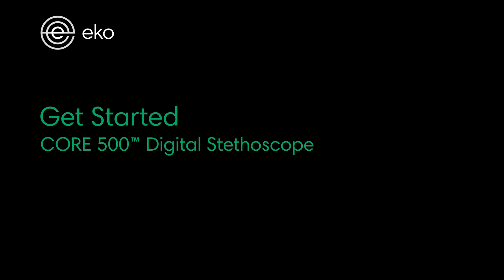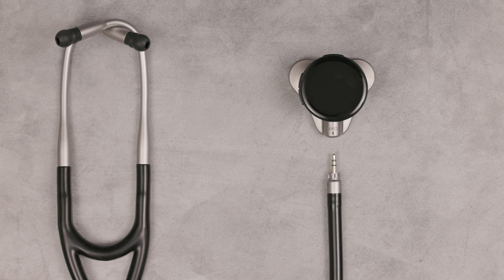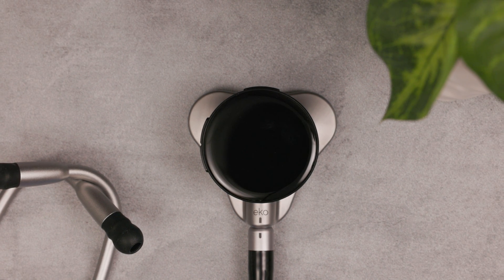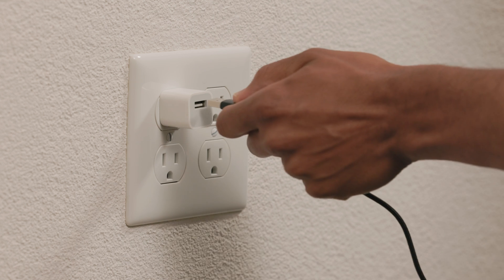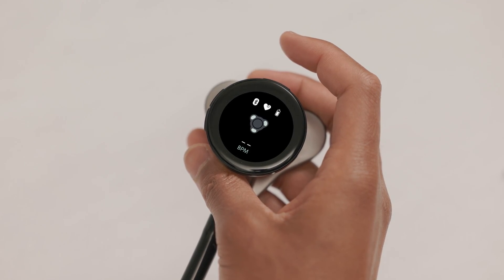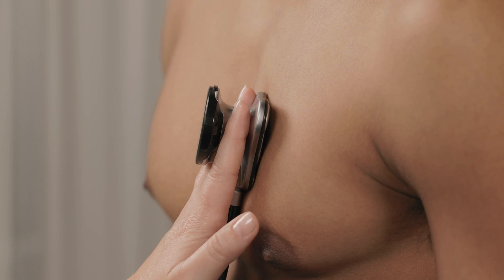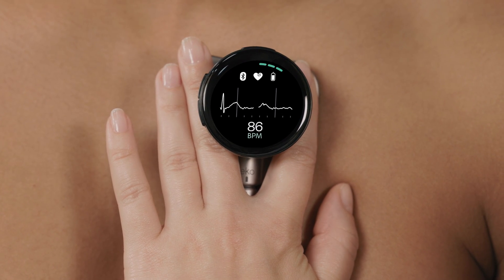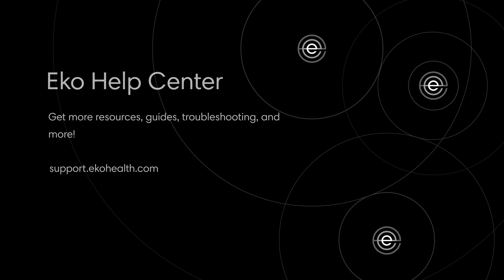Getting Started with the Eko CORE 500™ Digital Stethoscope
In this video tutorial, learn how to get started with the CORE 500™. The CORE 500™ is a digital stethoscope with a digital display, live heart rate, and 3-lead ECG. Here you'll learn how to set up the device and understand its features.

The CORE 500™ Digital Stethoscope is for healthcare professionals only and can be paired with arrhythmia detection in the U.S. only.

Note: Some features may require a paid Eko App subscription. Your Eko App screens may differ from what's shown here.